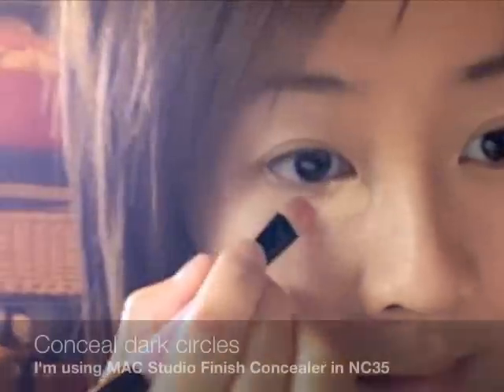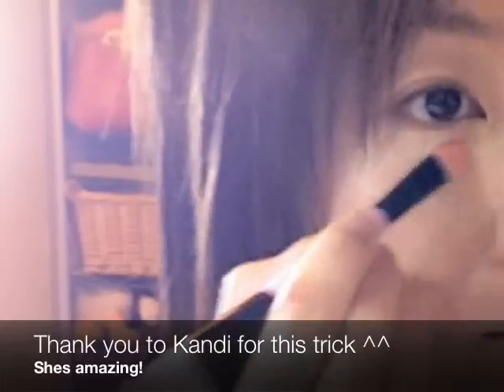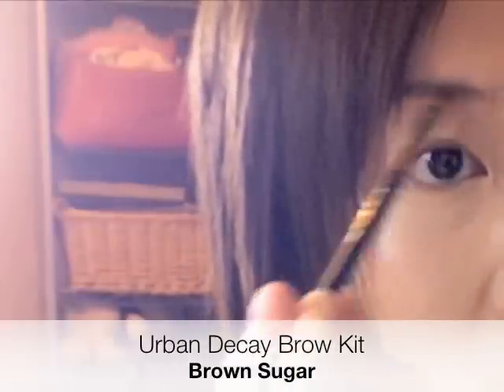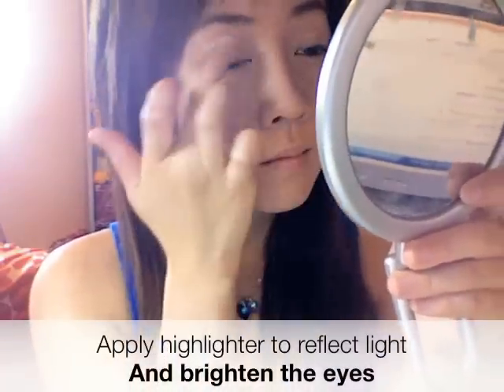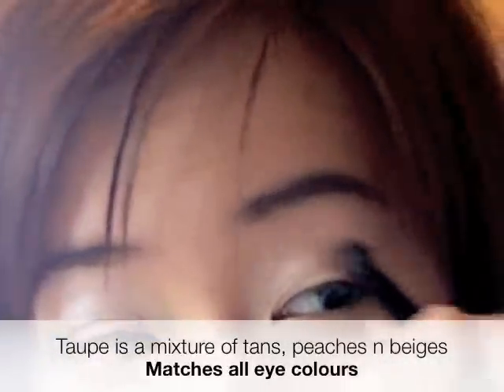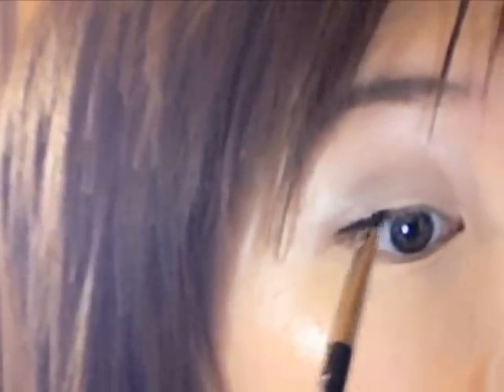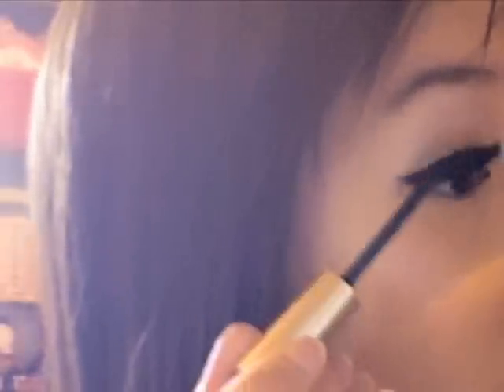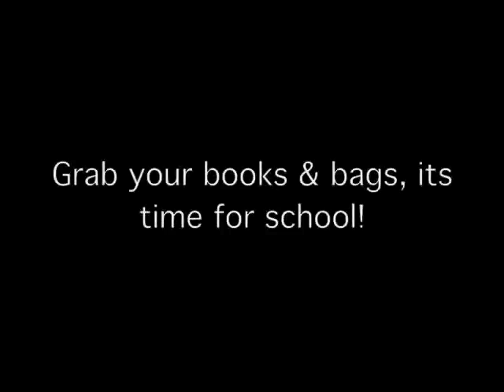5 min School Makeup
I love sleep!
5 mins is all you'll need.
Easy as 1,2,3!
Stay looking natural and fresh faced yet radiant.

School is a place to learn but there is nothing wrong with looking refreshed for school with a little bit of makeup. I skipped foundation and powder and just concentrated on concealing and highlighting key features. When I went to school, alot of girls wore full coverage of makeup to school which is fine if it makes you feel more comfortable.

Much love,
Bubz x